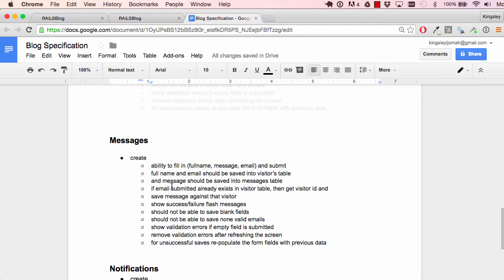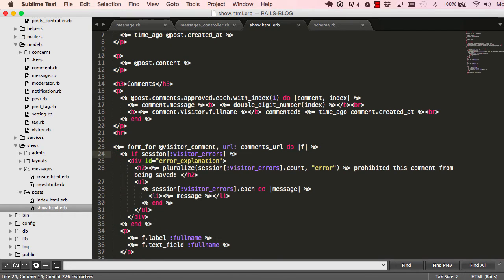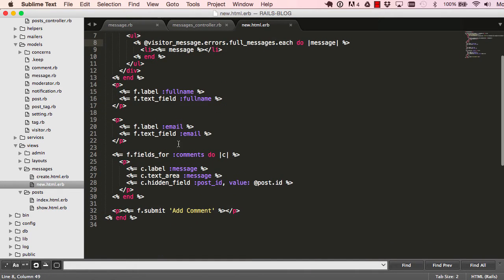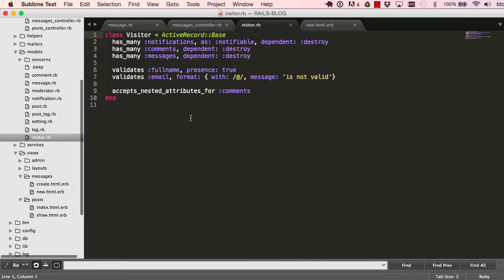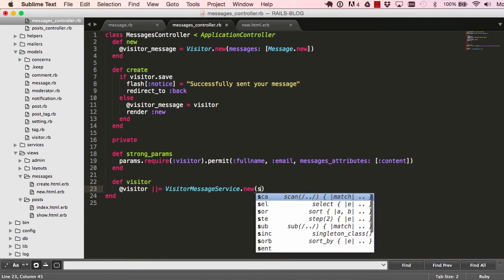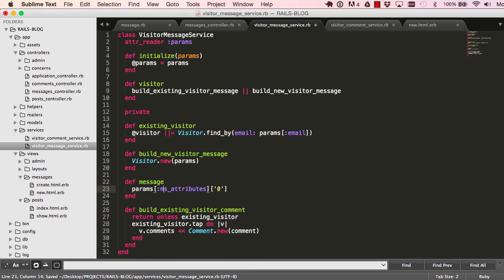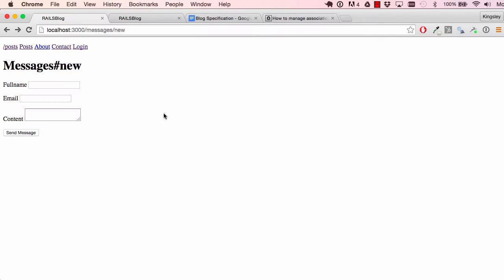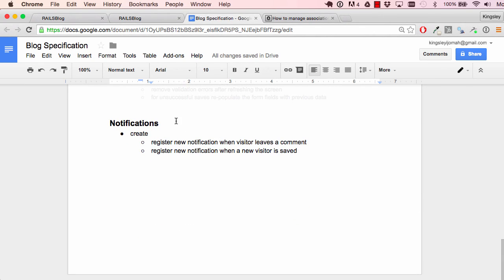Learn Ruby on Rails Tutorials for Beginners (Building Admin System) - LESSON 59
Hey Guys, have created a website to host all these FREE video courses, check them out